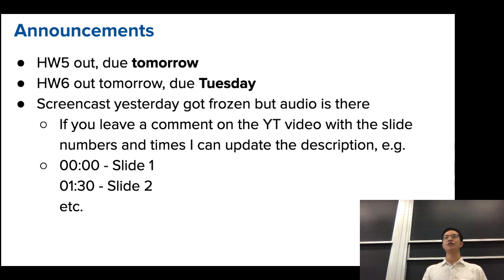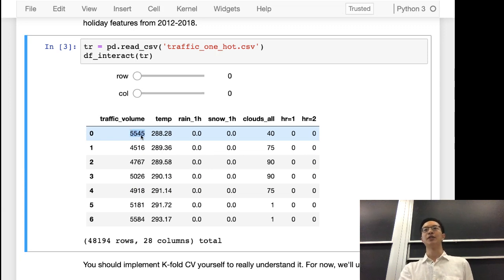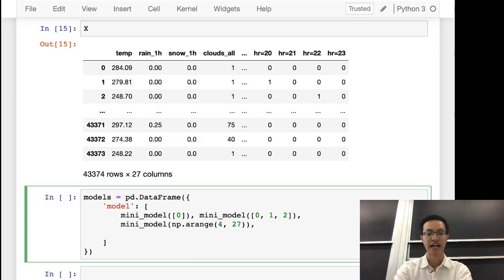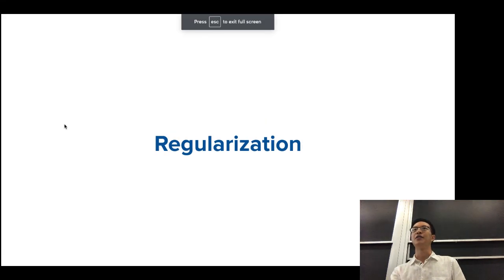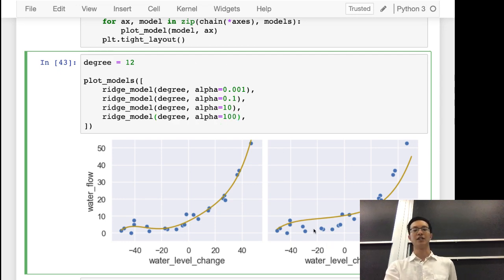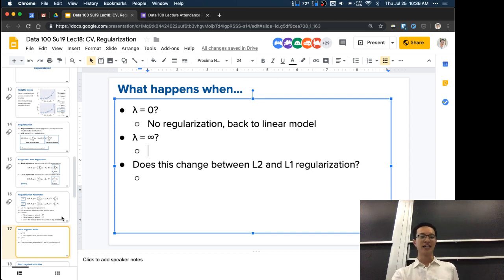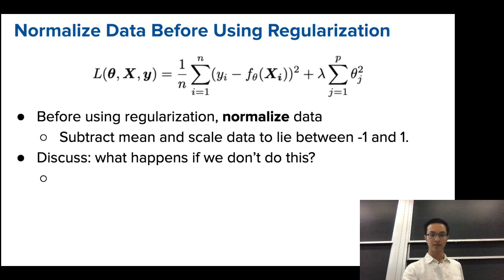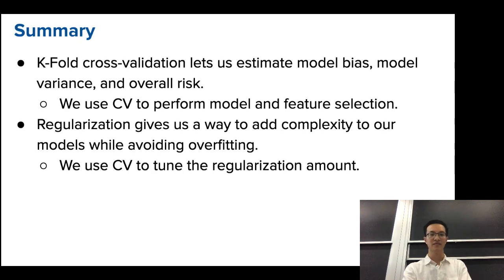Lecture 18 (Cross-Validation, Regularization) - Data 100 Su19